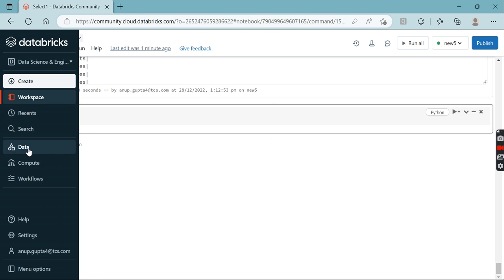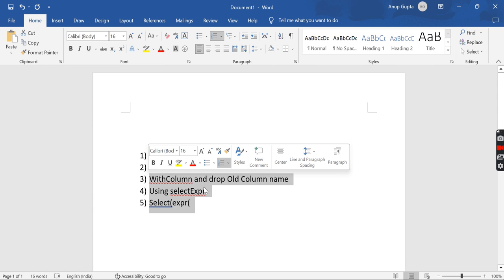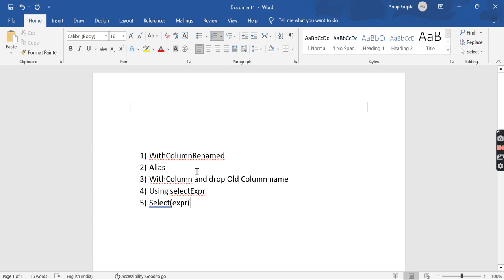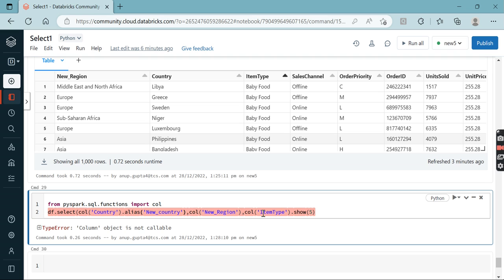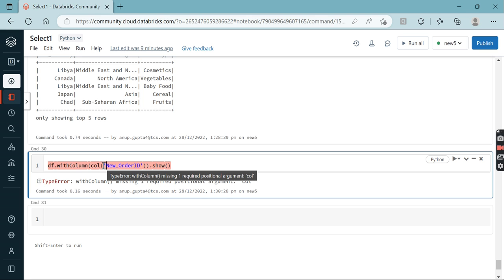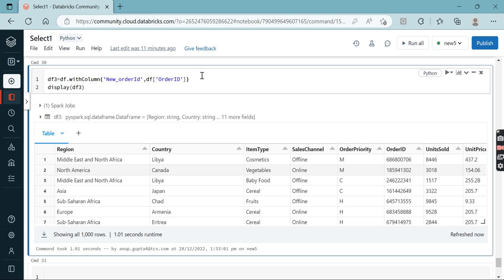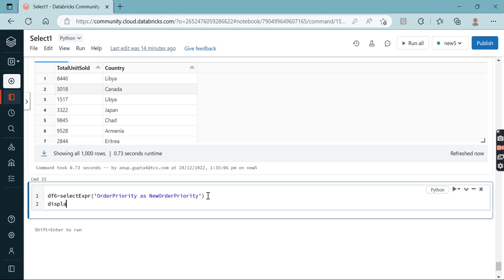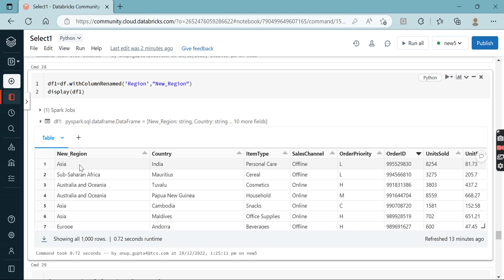How to rename column name in Pyspark with 5 different methods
Hi All,

In this video I have covered five different Methods for Renaming a existing column of dataframe using Pyspark

Mostly we follow first two methods for renaming but here You will get 3 more methods

1- WithColumnRenamed
2-- Alias
3-- WithColumn and Drop
4- select(expr
5-selectExpr